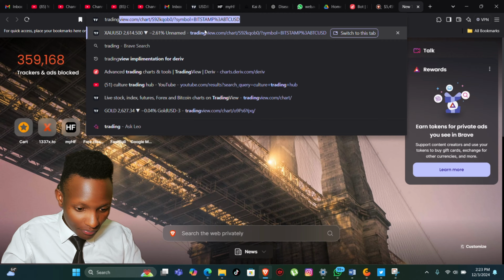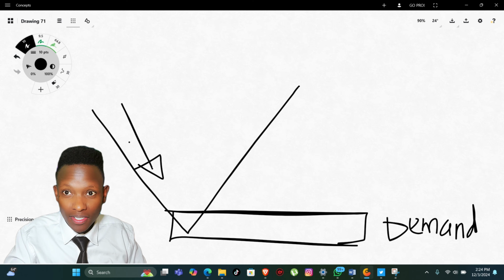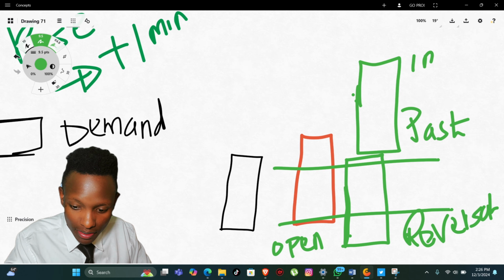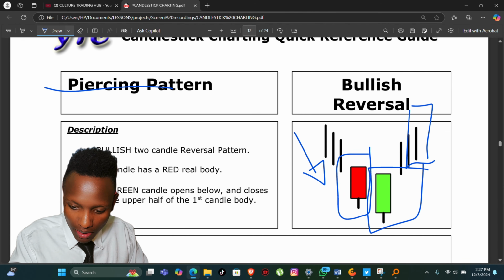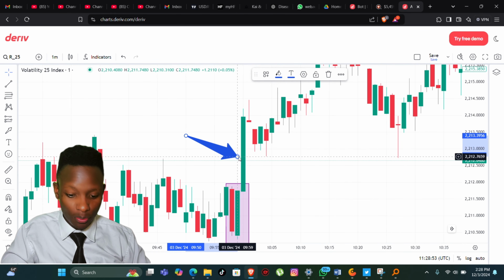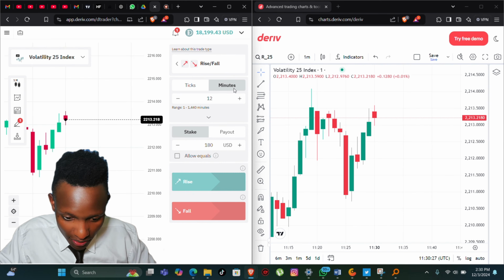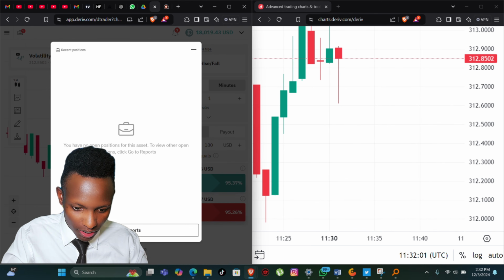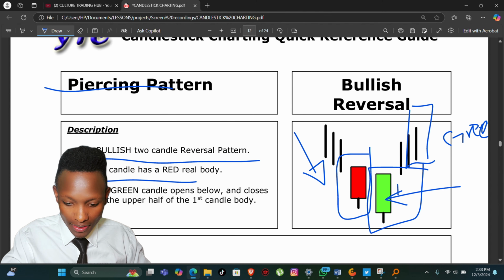RISE AND FALL EPISODE 3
1️⃣ **OPEN A DERIV ACCOUNT AND START PRINTING DOLLARS NOW!** 🌟

2️⃣ **OPEN A FOREX ACCOUNT WITH MY RECOMMENDED BROKER!** 🚀

3️⃣ **JOIN OUR WHATSAPP GROUP FOR BOTS, LESSONS, AND MORE!** 🤝

Welcome to *Rise and Fall Episode 3*! 🌟 In this exciting episode, we dive deeper into the dynamics of market trends, exploring the highs and lows that define trading. Learn how to navigate volatile markets, identify key opportunities, and avoid common pitfalls.

This episode covers:
✅ Expert insights into market shifts
✅ Key strategies for managing risk
✅ Real-world examples of rising and falling markets
✅ Tips to stay ahead of market manipulation

Whether you're a beginner or an experienced trader, this series is designed to sharpen your skills and elevate your trading journey. Remember, trading involves risks, so always trade responsibly and with a clear strategy in mind.